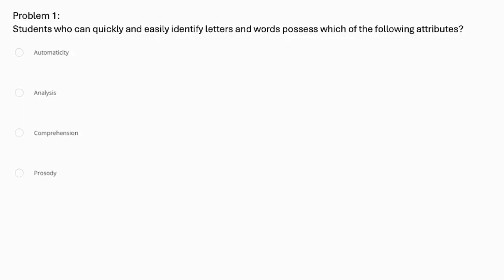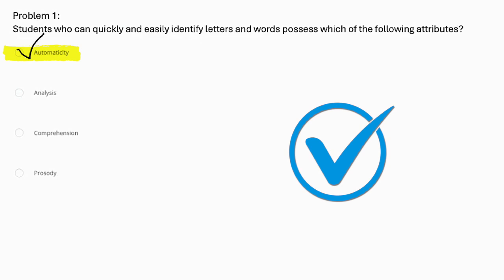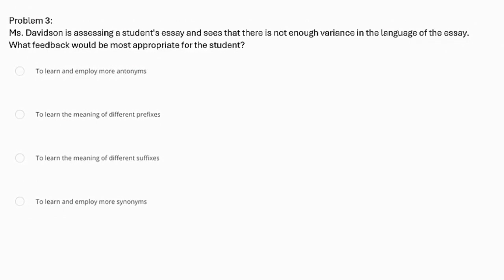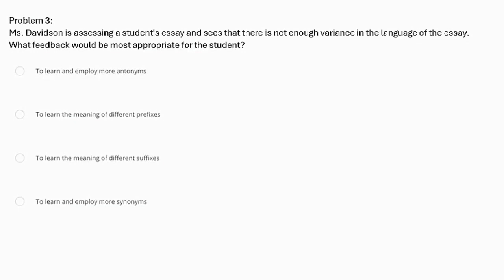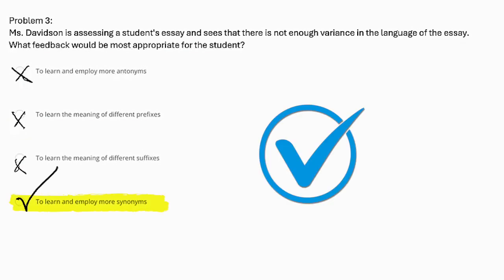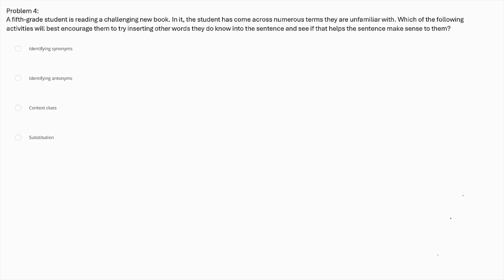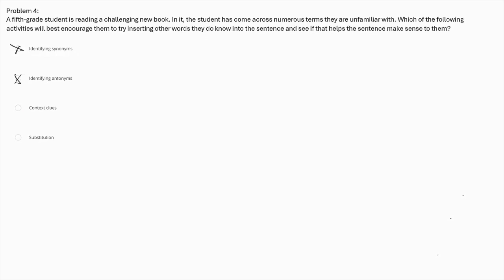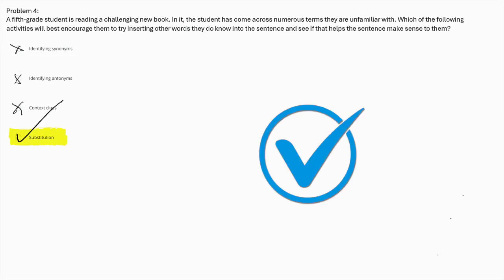Practice Questions for Fluency and Vocabulary | Praxis Teaching Reading K-12 Exam (5206)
📣Looking for authentic Fluency and Vocabulary practice questions for the Praxis Teaching Reading K-12 Exam (5206)?

Join certified teacher and Praxis coach Fiona as we walk you through the types of Fluency and Vocabulary questions that you are likely to face. This video will provide step-by-step explanations for each question as well as strategy tips to help you save time & tackle any Fluency and Vocabulary question that comes your way.

🔗 LINKS 🔗

🔎 CHAPTERS 🔎

00:00 - Intro
00:33 - Question #1
01:25 - Question #2
02:46 - Question #3
04:14 - Outro